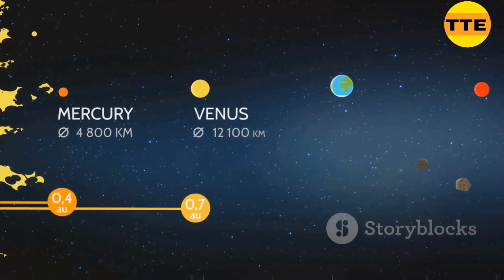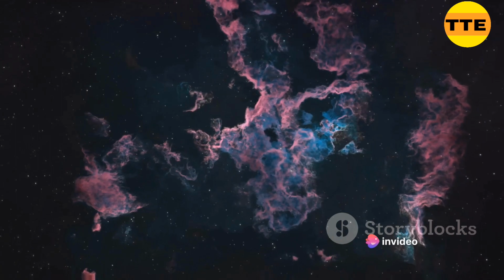The birth of solar system